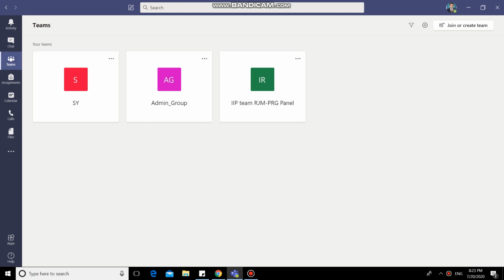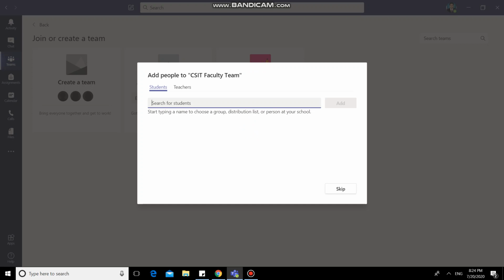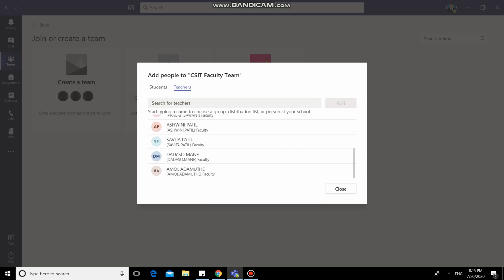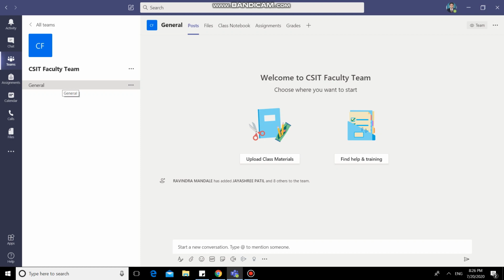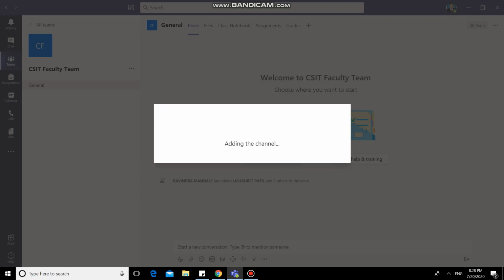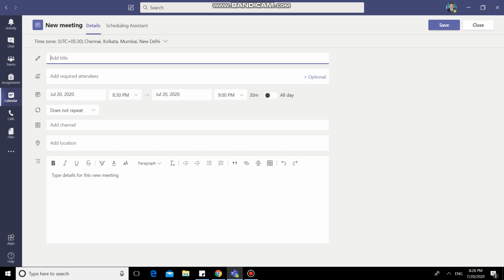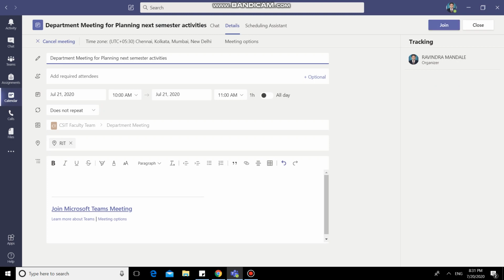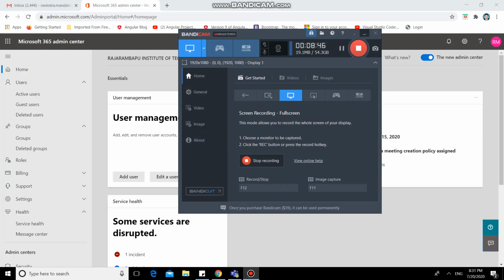1. Microsoft Team- Creating Team, Channel creation and Scheduling Meeting, Sending invitation